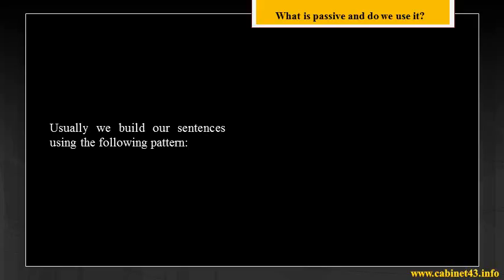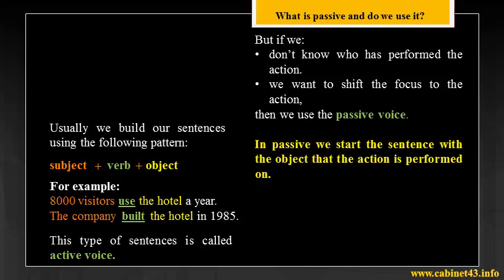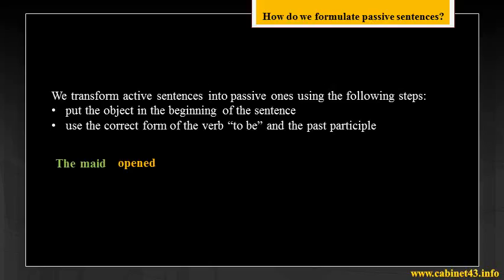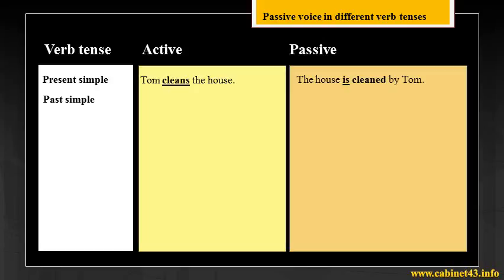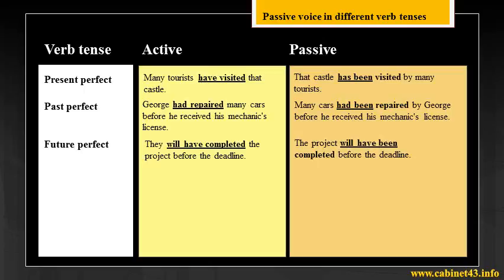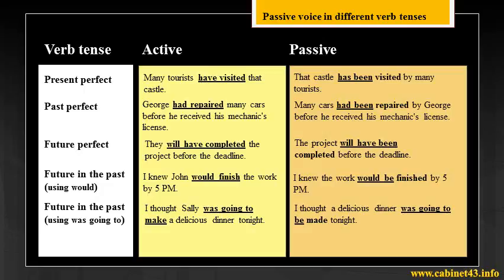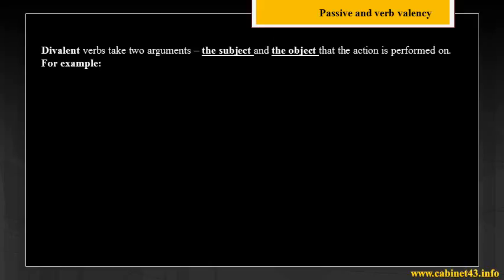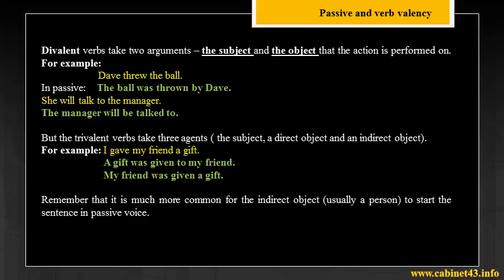Passive: all forms